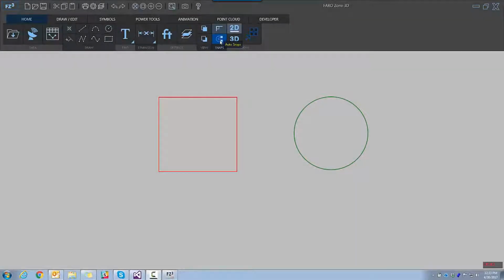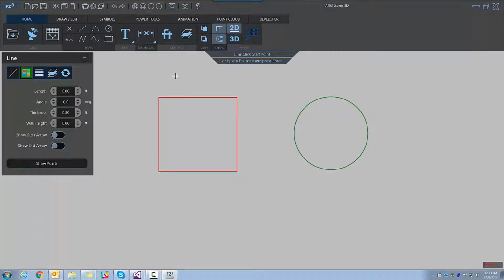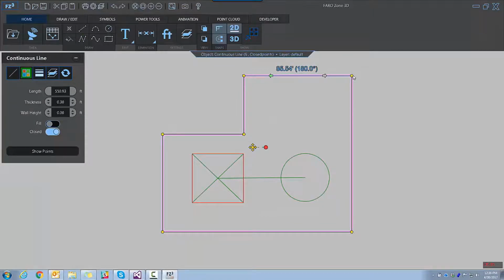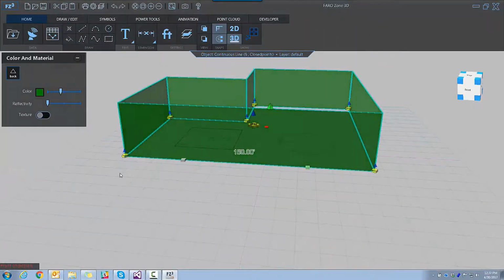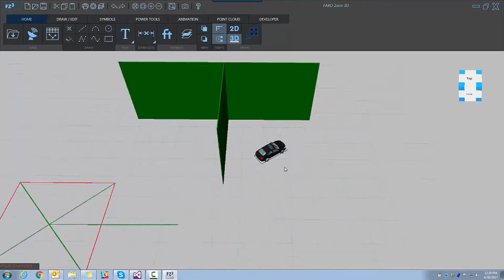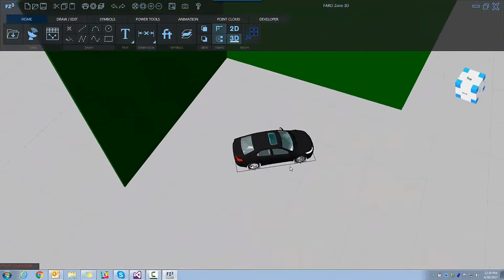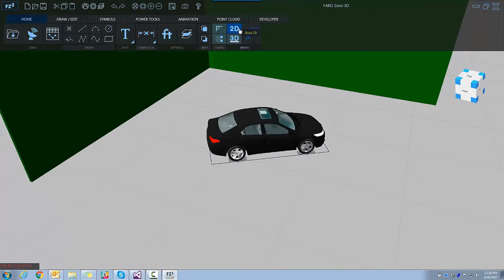FARO Zone 3D Software Tutorial: Snaps & grips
This tutorial video shows how to use 2D/3D dynamic snaps and grips in FARO® Zone 3D.